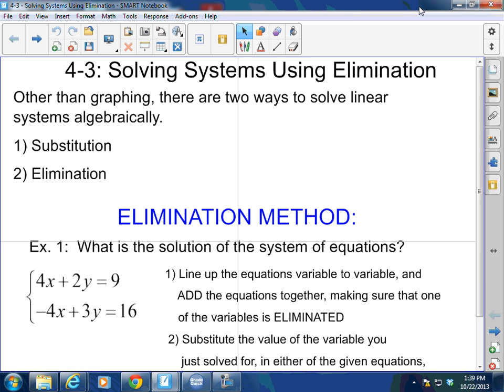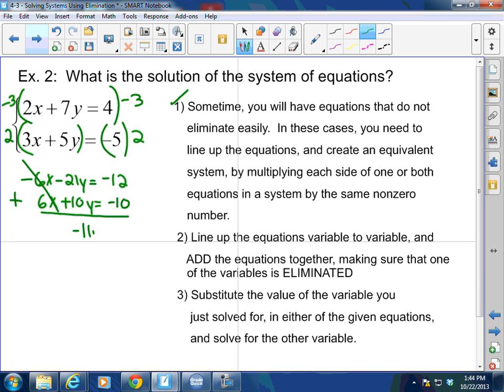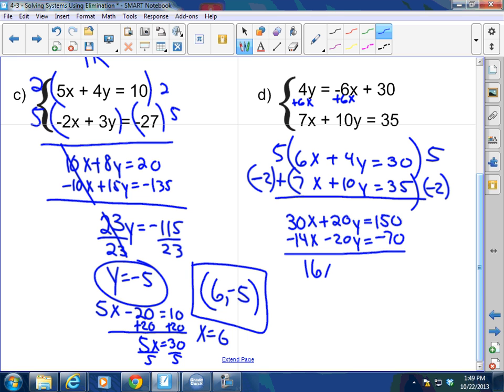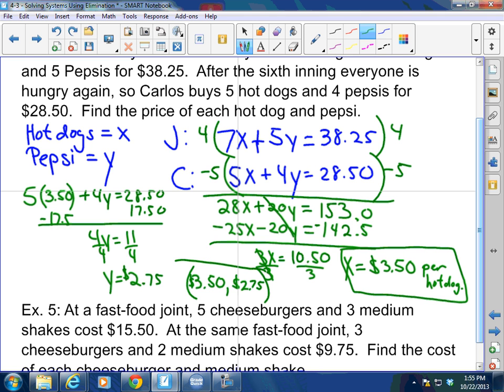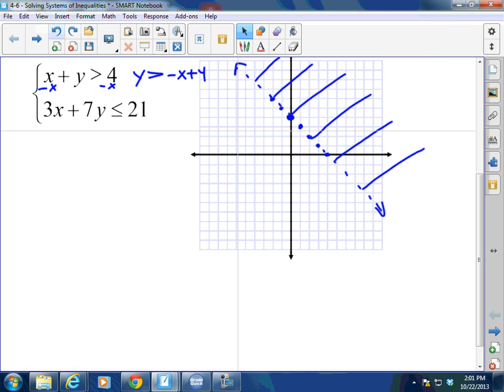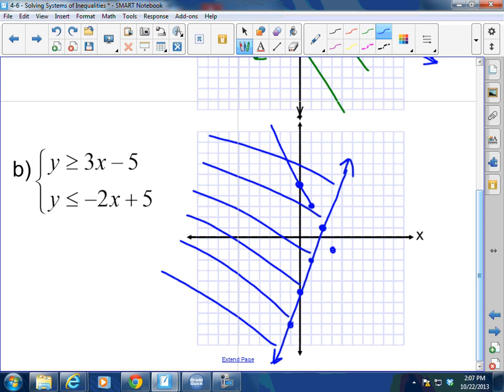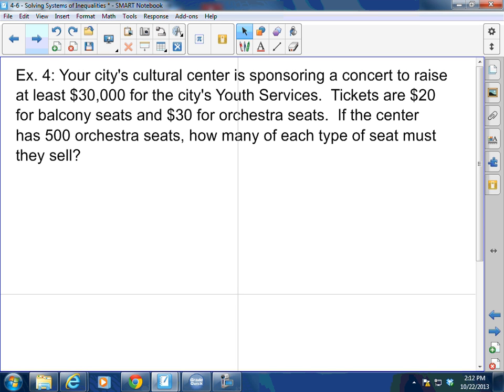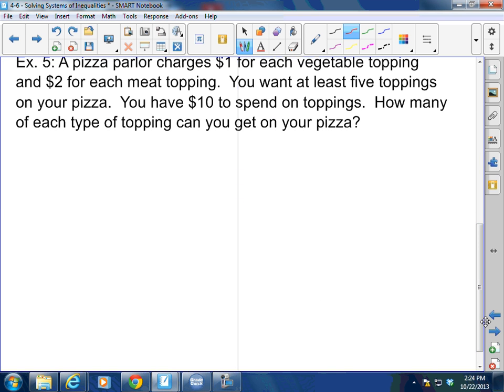Algebra I and II: 4-3 and 4-6: Elimination and Solving Systems of Inequalities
Algebra I and II: 4-3 and 4-6: Elimination and Solving Systems of Inequalities lesson video